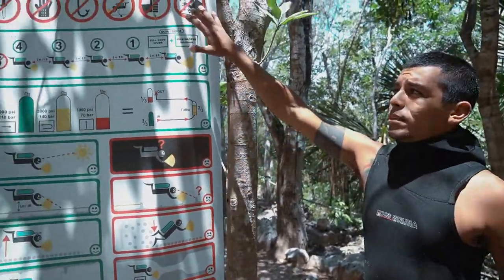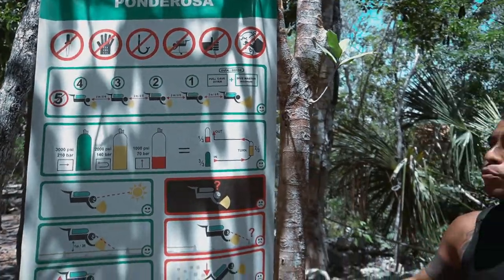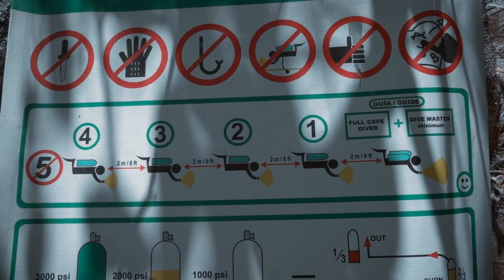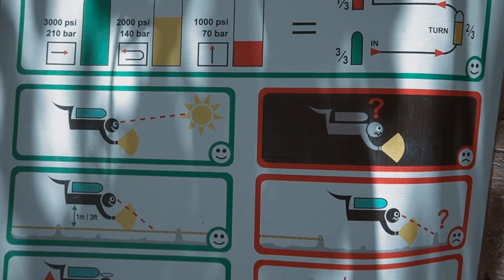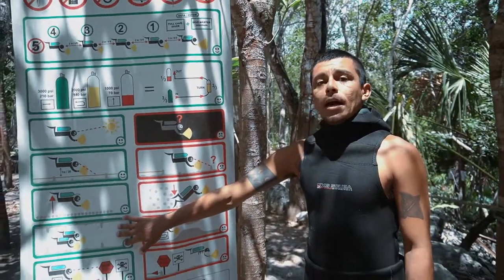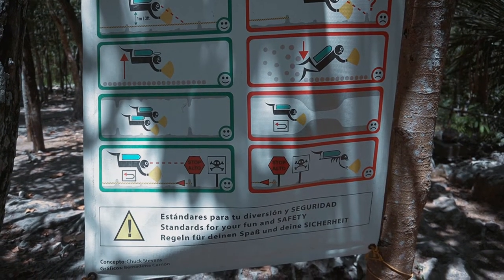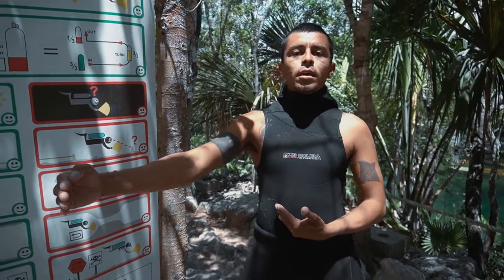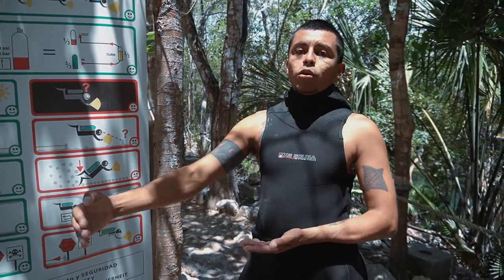Cenote and Cavern diving rules | Mexico, Tulum | Ko'ox Adventures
Hello friends! Today Julio briefs us about the basic rules of cavern and cenote diving.

For more information about cenote and cavern diving and it's differences with cave diving and regular open water diving follow this link to our blog about it!